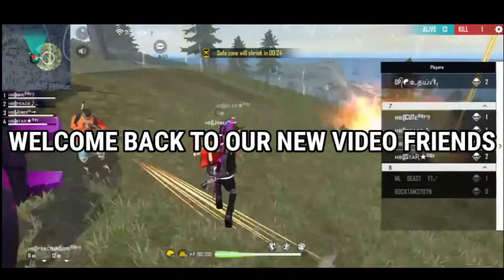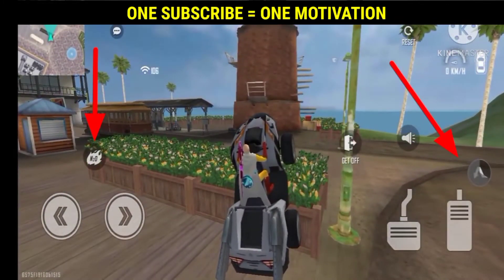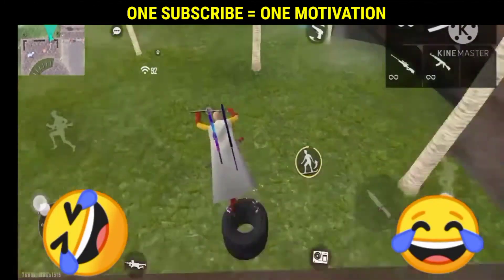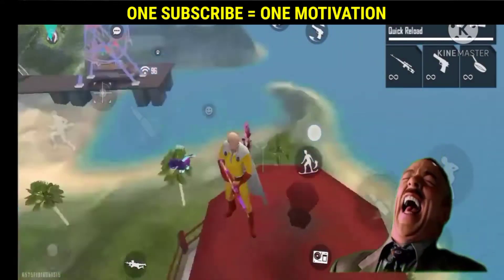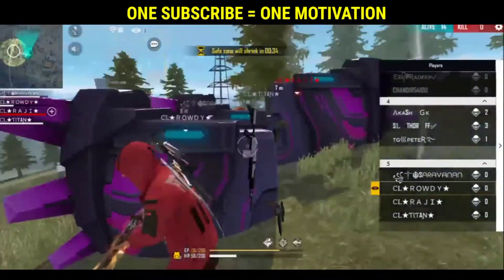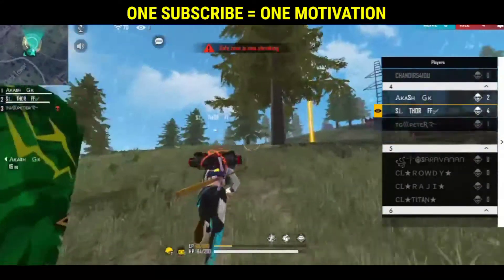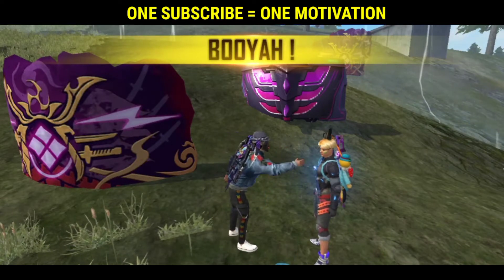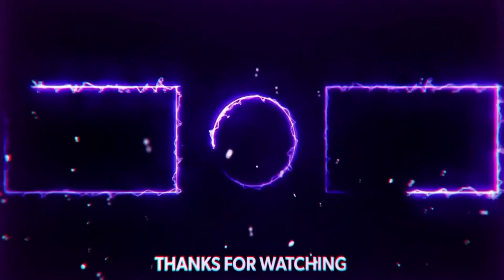New Best Free Fire Trick And Tips In Tamil | Free Fire Highlights | Angry Tamilan Global Player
🙏🙏 THANKS FOR 500 FRIENDS 🙏🙏

24K Golden Mood❤️ - Garena Free Fire ⚡ ( Highlights )

ANGRY TAMILAN 😡 KUTTY STORY 😡

NEW BEST FREE FIRE HACK TRICK AND TIPS IN TAMIL /NEW HACK CONFIG FILE IN TAMIL /  FREE FIRE IN TAMIL NEW HACK VERSION

HOW TO HEADSHOT IN TAMIL / ONE TAP HEADSHOT TRICKS AND TIPS IN TAMIL / ONE TAP TRICK AND TIPS IN TAMIL

FREE FIRE DJ ALOK
FREE FIRE FREE DAIMONDS
FREE FIRE ELITE PASS
FREE FIRR COBRA EMOTE
FREE FIRE COBRA BUNDLE
FREE FIRR NEW TRAINING GROUND TIPS AND TRICKS
FREE FIRR TRAINING MODE

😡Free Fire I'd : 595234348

😡Guild Id : Coming Soon.

Grandmaster Tips And Tricks in Tamil || 1000 daimonds giveaway in tamil In free fire || free fire op headshot in tamil || giveaway for Subscriber ff || kill motange video in free fire || free fire headshot trick in Tamil || how to Headshot free fire  || Advance Sever Update in Tamil || free fire official Website || road to 1000 subscribe  || Free Redeem Code For All Subscribers || Angry YT || angry Tamilan YT || Angry Tamilan

⭕ This Video Is Only For Education Purpose Only. If You Are Owner Of Ang Kind Of Materials, So Please Contract Me Though Mail.

      ❤️தமிழன் என்று சொல்லடா❤️
          ❤️தலை நிமிர்ந்து நில்லட❤️